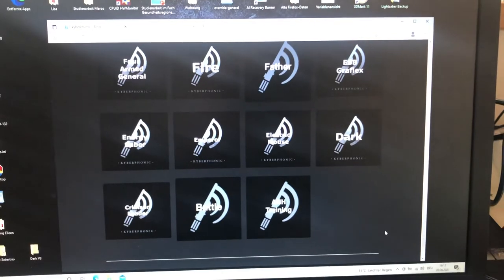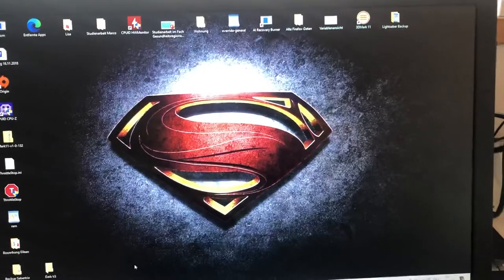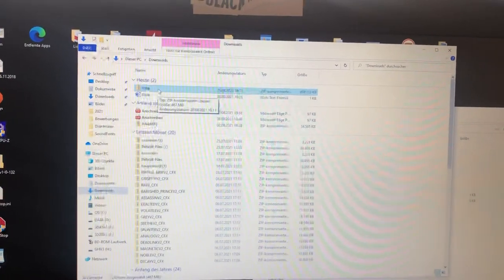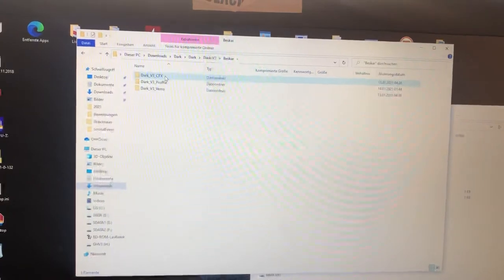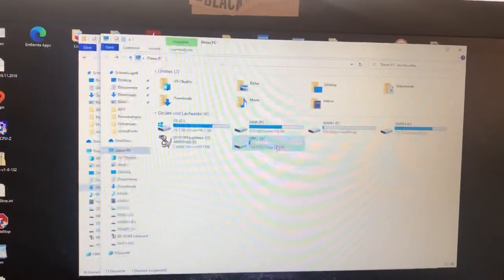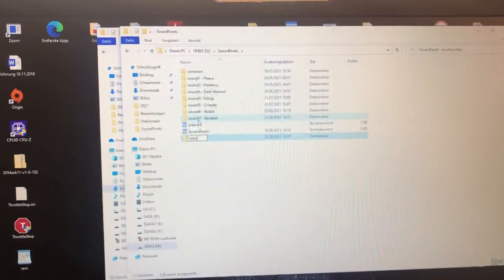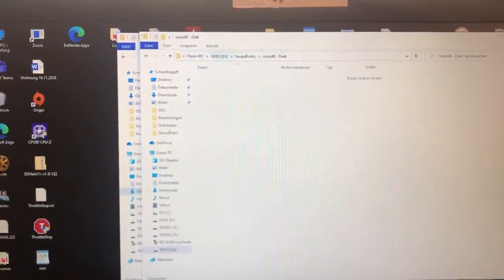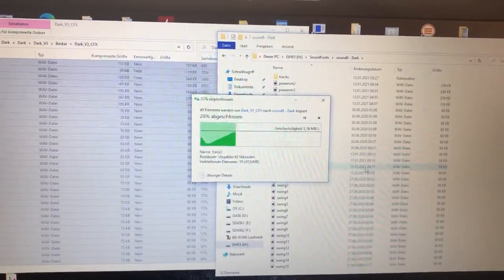How to add new Soundfonts to your Golden Harvest v3 Soundboard